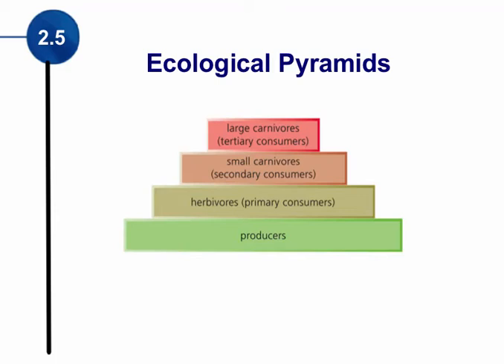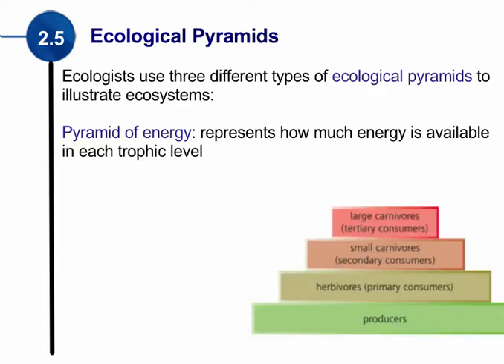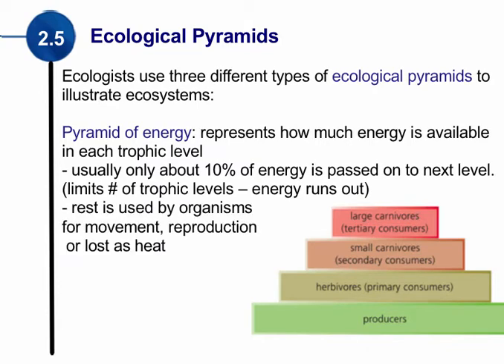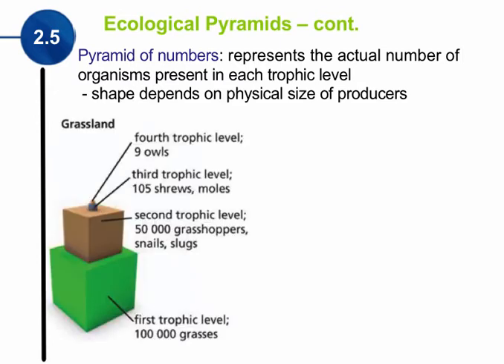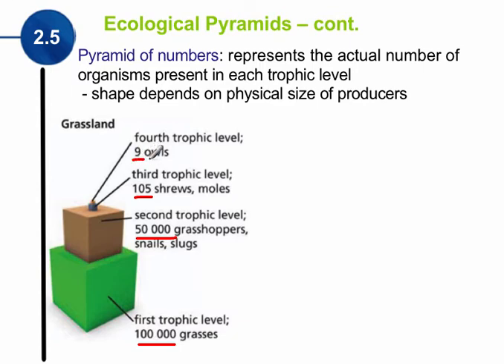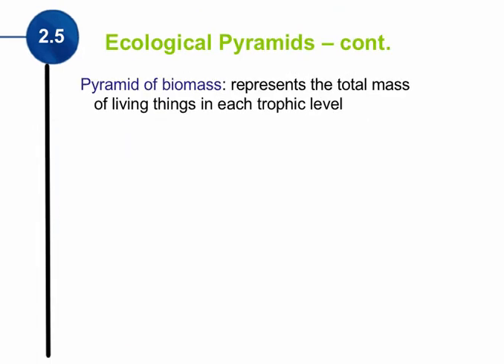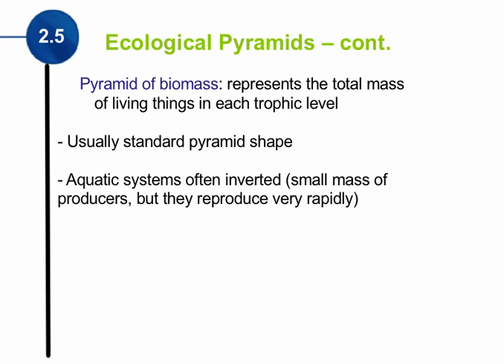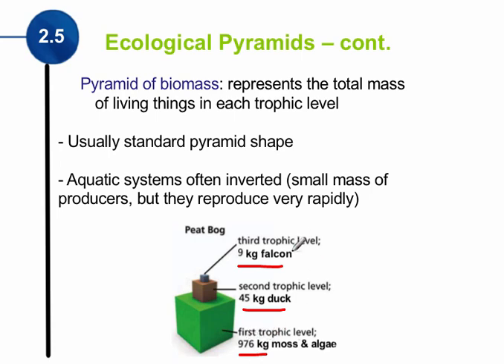2.5 Ecological Pyramids